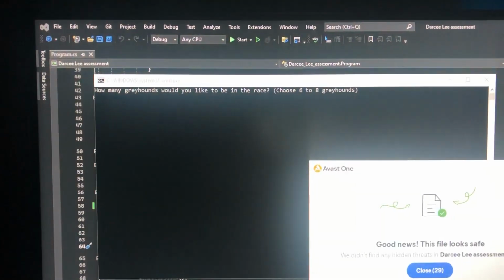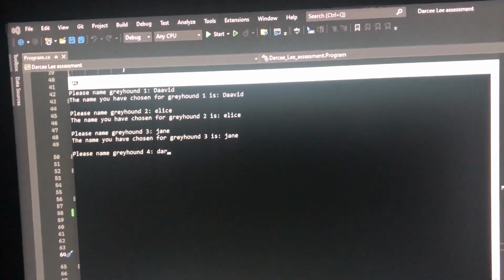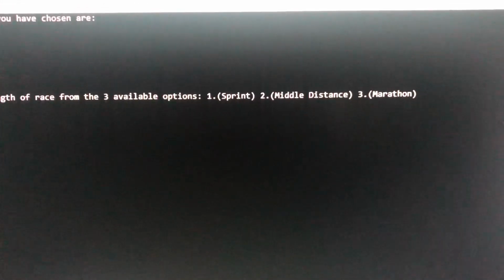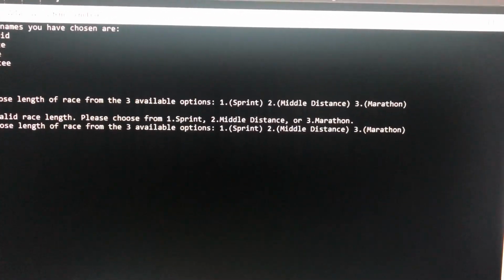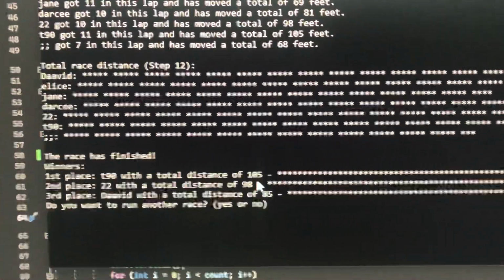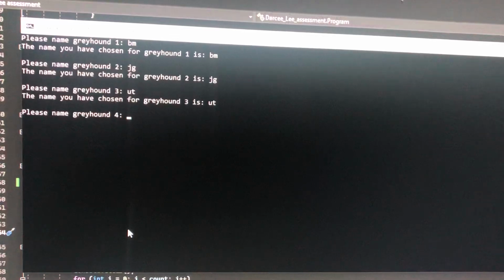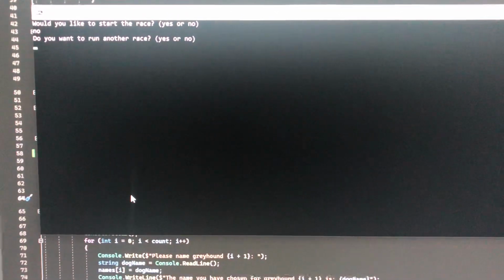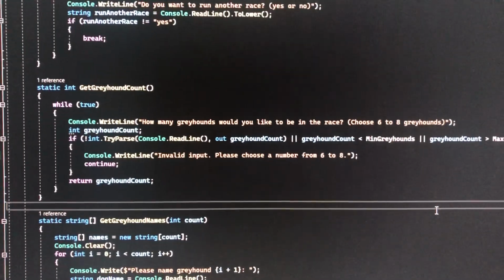Darcee Lee Comp presentation